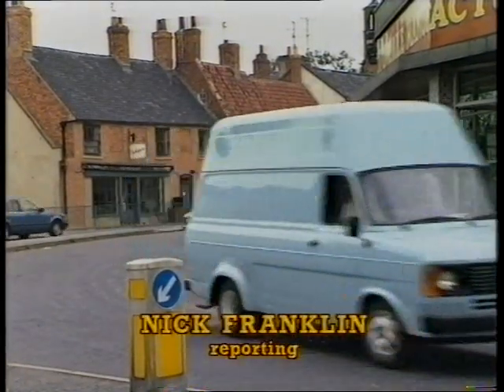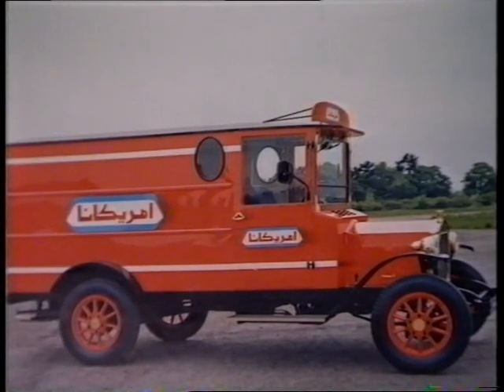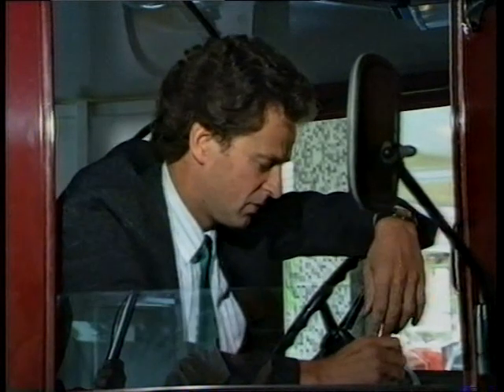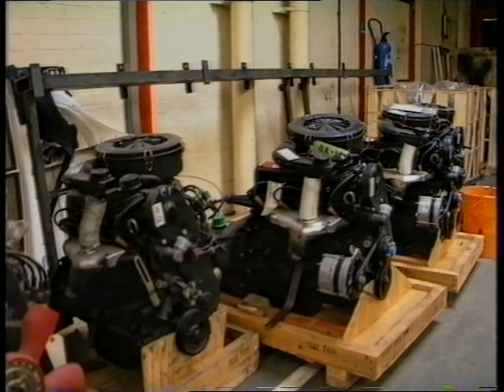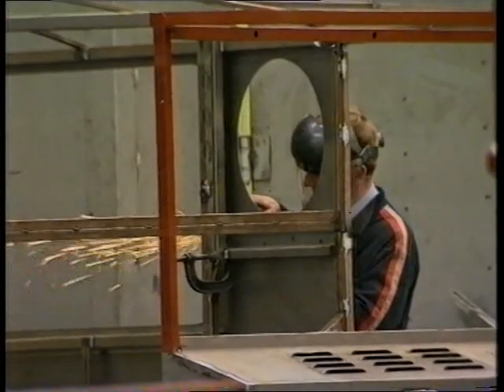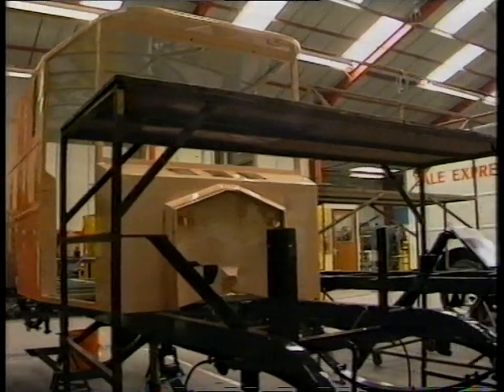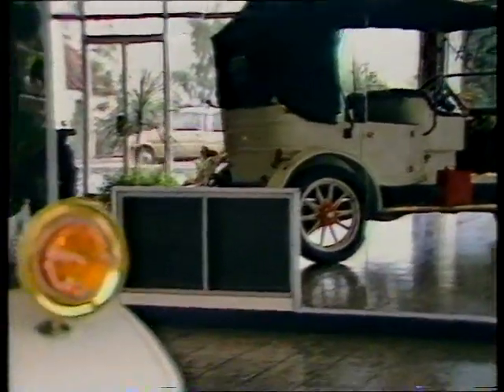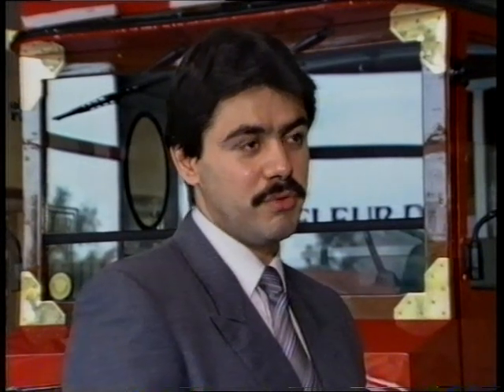Fleur de Lys vans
News story on Fleur de Leys Vans in Newark. The factory is now a restaurant so don't go there expecting to buy a van. Newark on Trent is a fantastic place to visit, market days are Wednesday, Friday and Saturday.